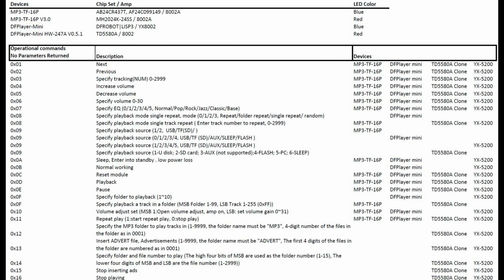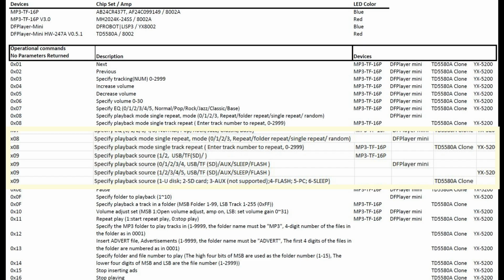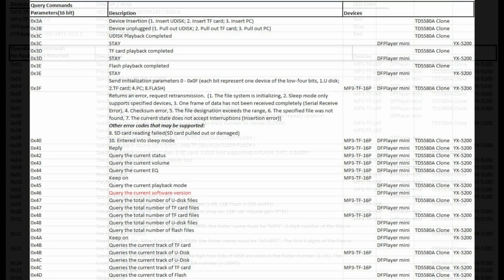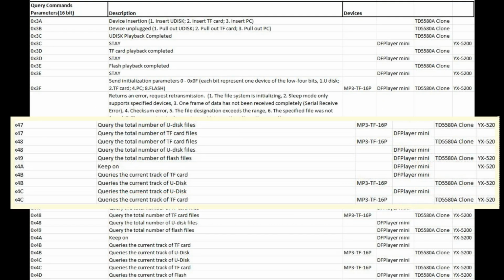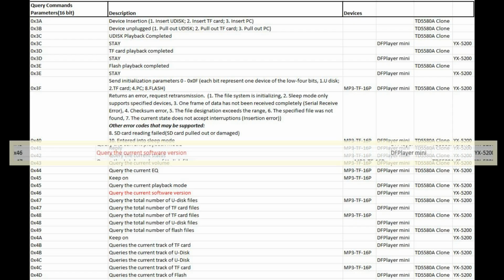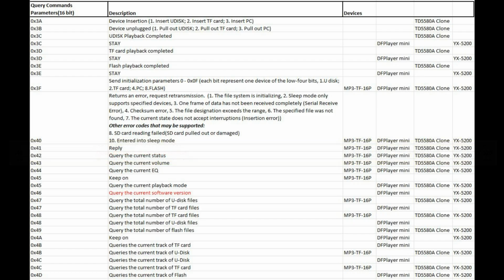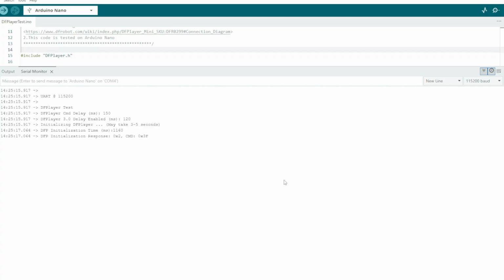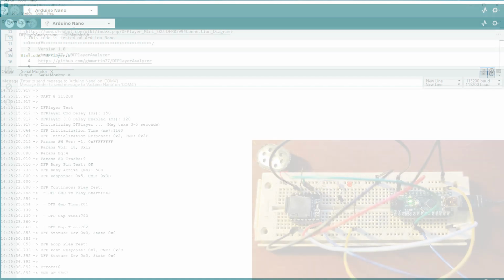DFPlayer Review (5 Different Chip Sets)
This is a review of 5 DFPlayers. Three are of type MP3-TF-16P and Two are the DFPlayer Mini. I'll run through a repeat play test, DFPlayer analyzer test, and current draw analysis. I'll also provide a high resolution slide show of the various players.

*PCB Made By PCBWay*

*Links:*
*Purchasing Assembled Units/PCB/Parts*